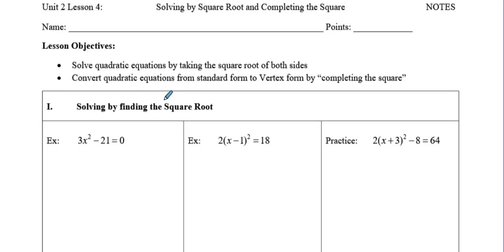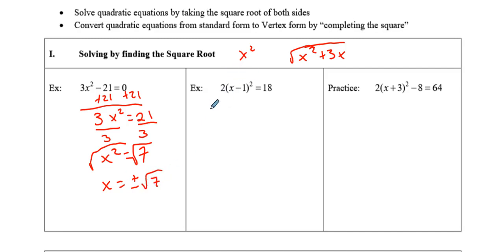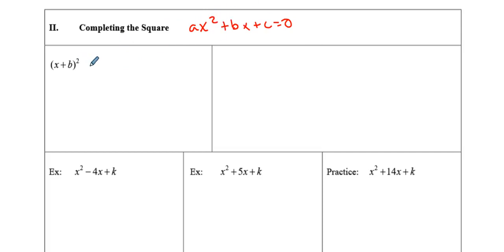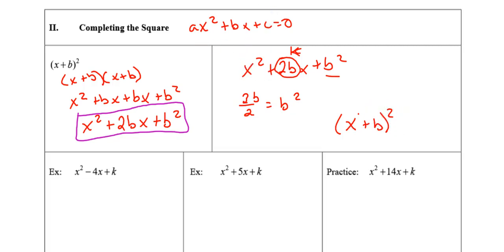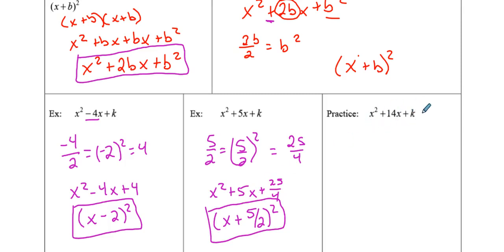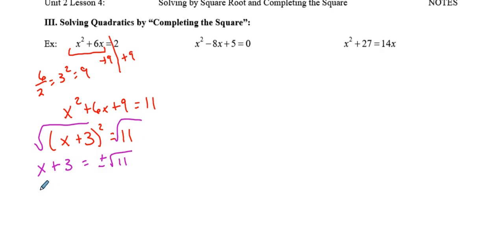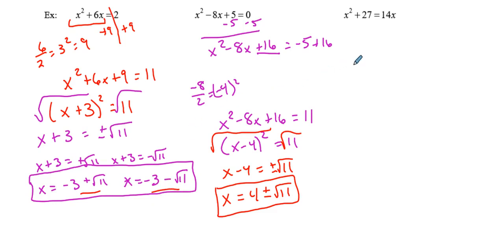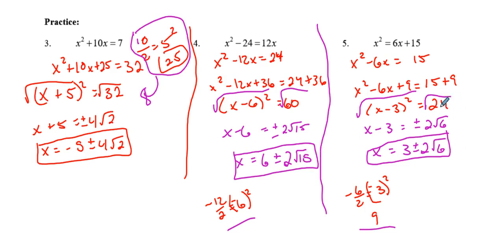Unit 2 Lesson 4 Solving by Square Root and Completing the Square